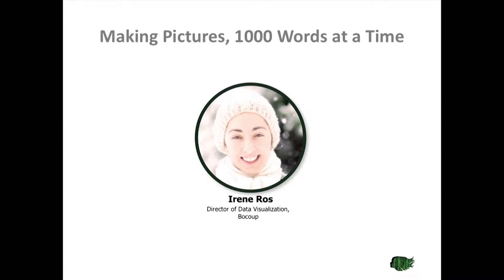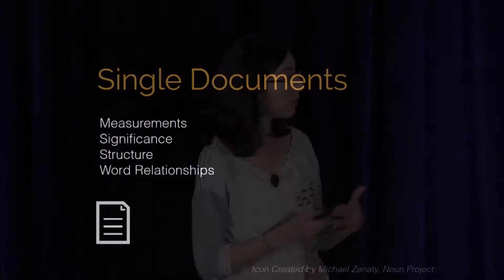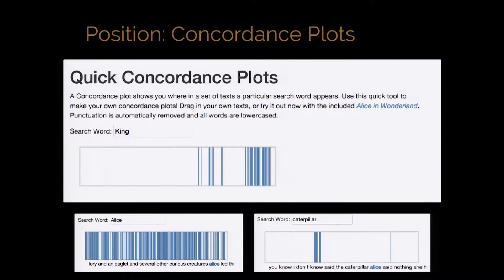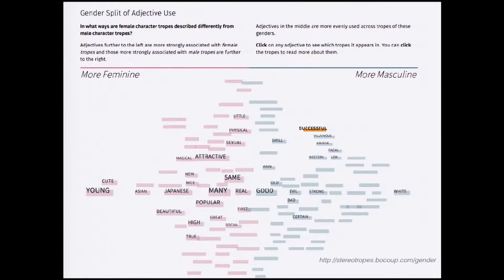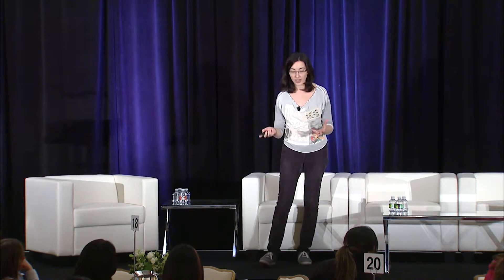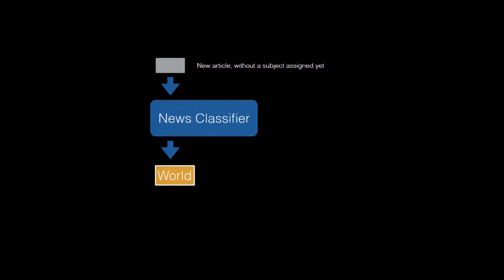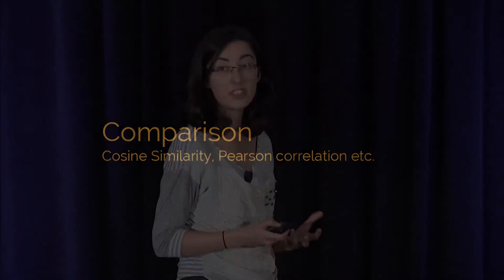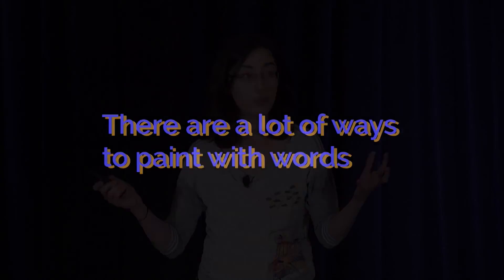Making Pictures, 1000 Words at a Time | Irene Ros | WiDS 2015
Irene Ros, Bocoup